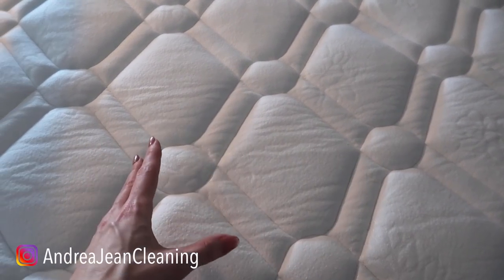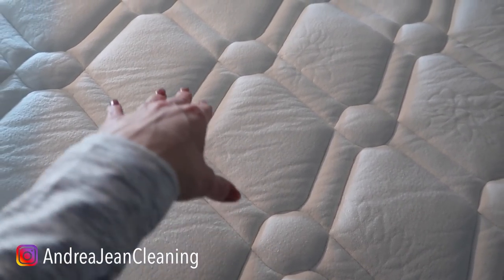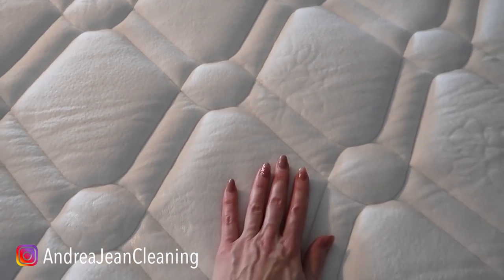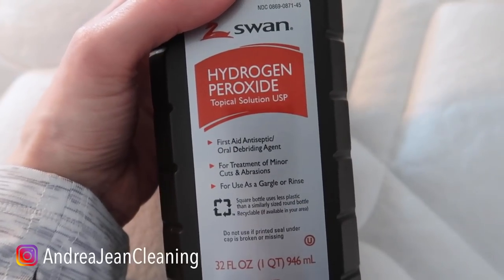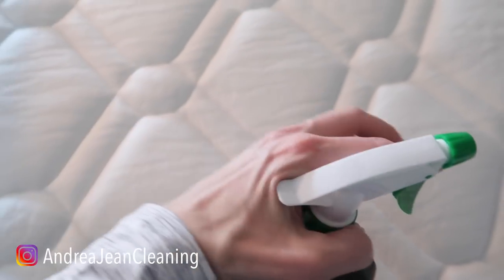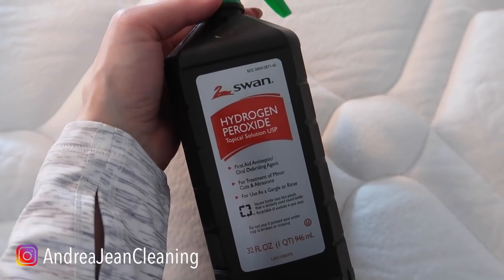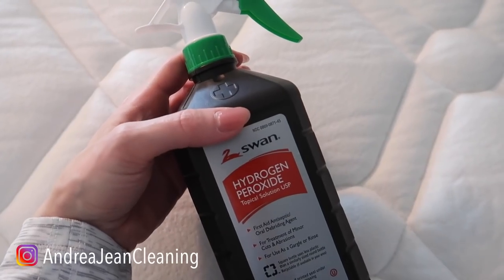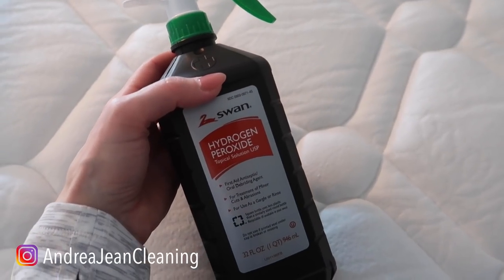Pour THIS on your BED and WATCH WHAT HAPPENS 💥 amazing (not vinegar)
Have you ever poured this on your bed mattress? And no it's not vinegar or baking soda (although that is good too).  This is an even better cleaning and life hack that will help you sleep amazingly well.  Please share with a friend!